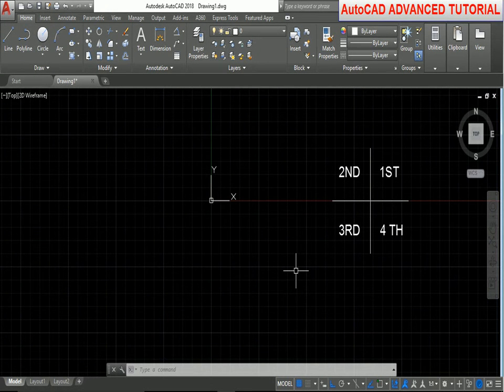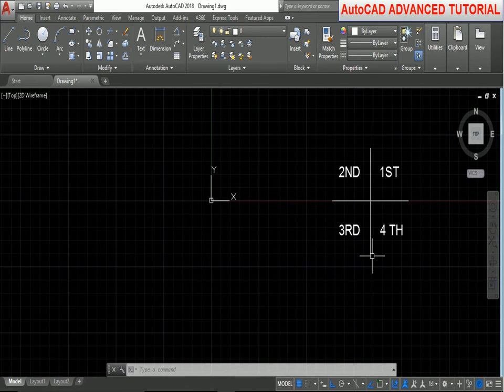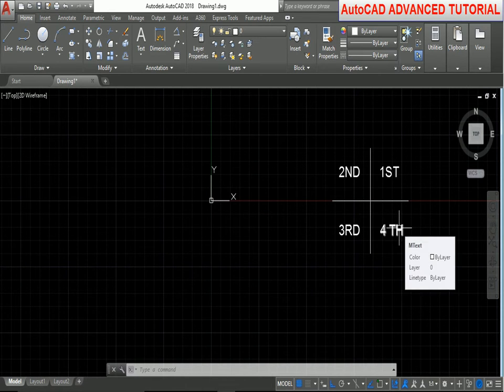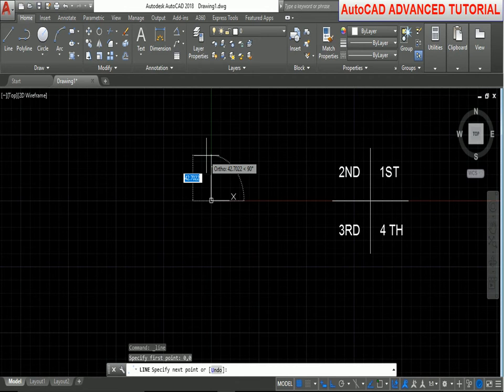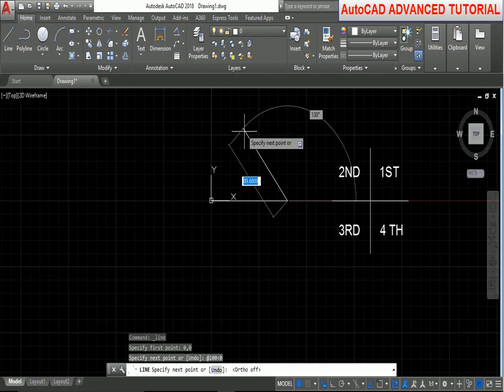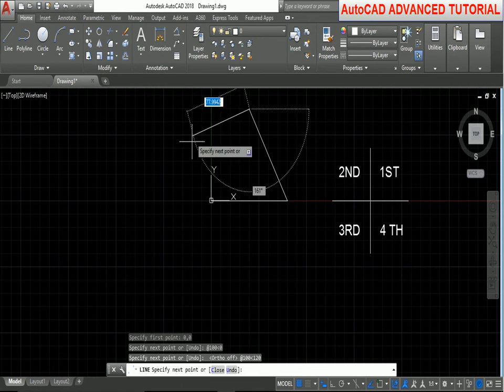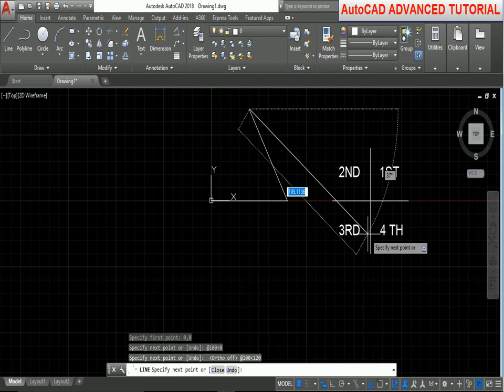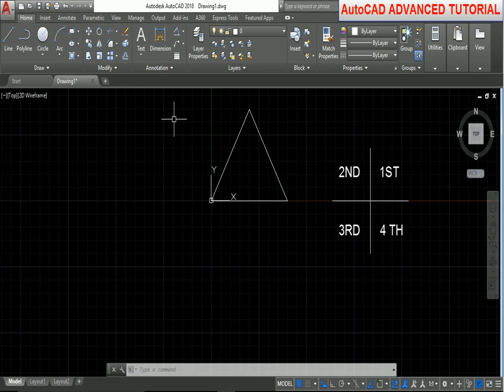AutoCAD 2018 Tutorial for Beginners #76 HOW TO DRAW A LINE WITH ANGLE USING DYNAMIC INPUT COMMAND